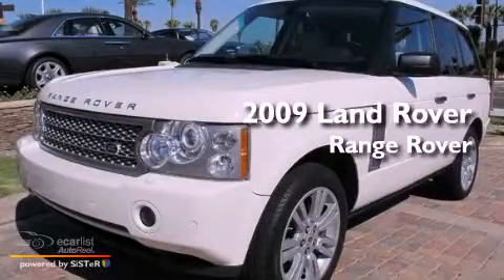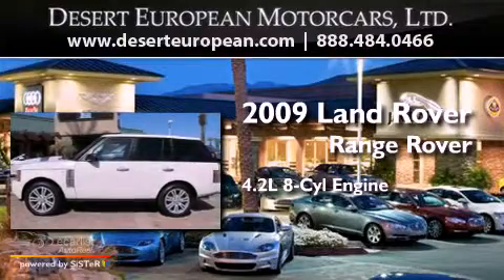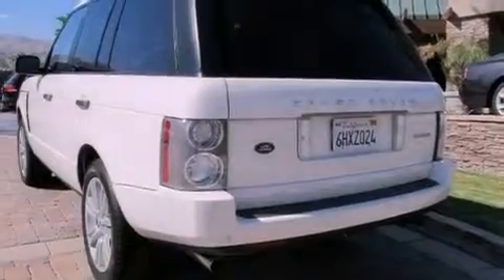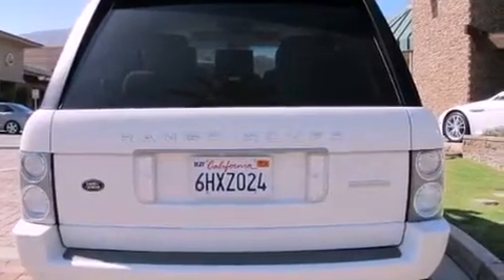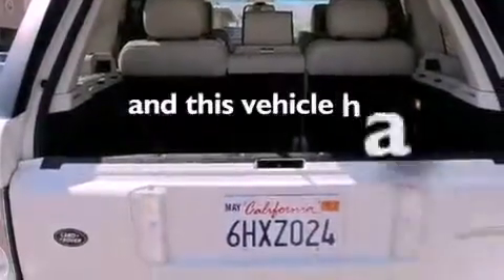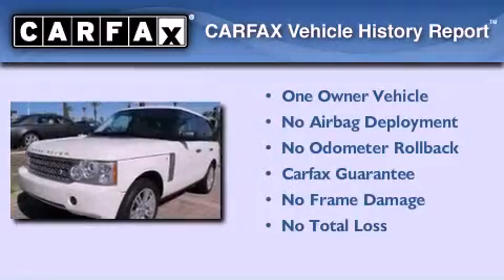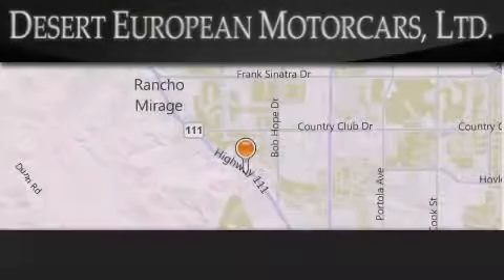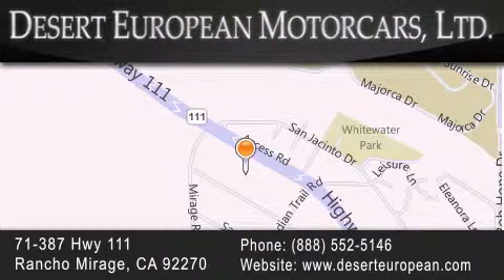2009 Land Rover Range Rover Rancho Mirage CA 92270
Year : 2009
 Make : Land Rover
 Model : Range Rover
 Engine : 4.2L SMPI 32-valve supercharged V8 engine
 Trans . : Automatic
 Exterior : White
 Miles : 34,816
 Interior : Other
 Stock : LC154A